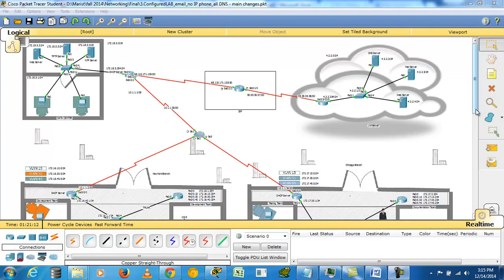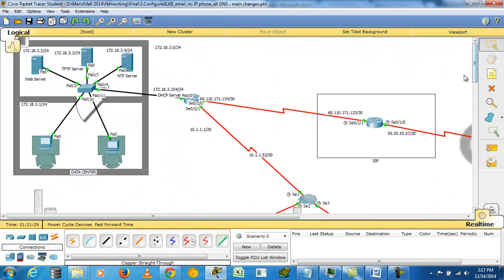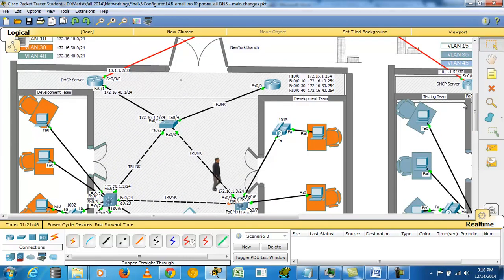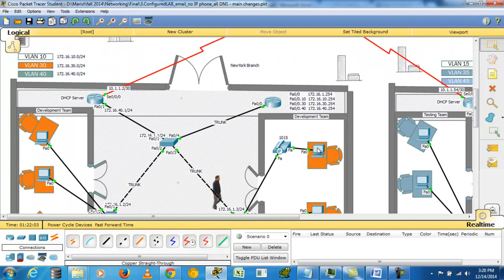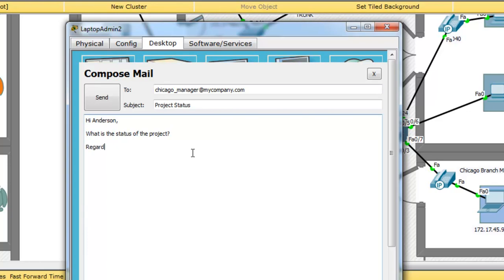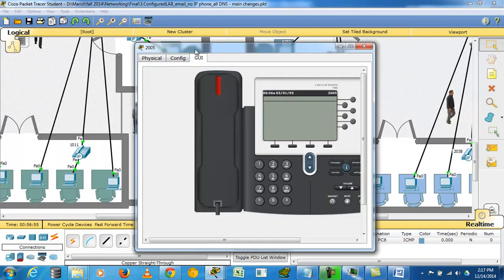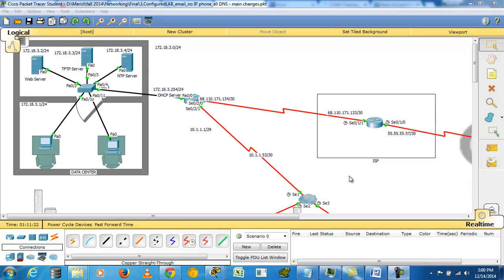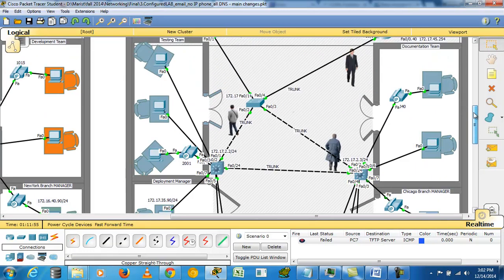Enterprise Network Design in CISCO Packet Tracer (6.1.1)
Network consists of a three locations,
1. New York branch
2. Chicago Branch
3. Data Center

All these locations are connected through a frame relay switch. The Data Center is connected to the ISP to get to the simulated Internet (it is a 4.2.2.0/24 network).

1)   Switches: IP addresses

Configure IP addresses for the switches (which will be in VLAN 1, subnet 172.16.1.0/24). Their default gateway will be 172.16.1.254 (I used 3560 switches for the IP phones)

2)  Switches: VTP and VLANS

Configure the ports connected between the switches to trunk ports. Create VLANs 30 and 40 on one switch, name them DATA1 and DATA2 respectively. Configure the VTP domain "NY" on the switch (and optionally VTP password "cisco". Assign the ports that will have PCs attached to the VLANs (check topology image). Verified that all VLANs have replicated by show VLAN on the other switches.

VLAN   Name  Status  Ports
10     VOICE_WB  active
30     DATA1_WB  active  Fa0/5, Fa0/6
40     DATA2_WB active        Fa0/2, Fa0/3, Fa0/4, Fa0/7

VTP Domain Name: NY
VTP Password: cisco

3)  Switches: STP

The top switch will be the root switch. Configure the top switch to be the root switch for all VLANs (1, 30 and 40). Optional: Configure ports that are/will be connected to PCs/routers to portfast. Verify by show spanning-tree on all switches that the top switch is the root.

4)  Routers: Gateway Router/DHCP

Configure it's FastEthernet port on the VLAN 40 subnet and configure the port on the switch on VLAN 40. Configure DHCP pools for VLANs 30 and 40.

ip dhcp pool FORVLAN40
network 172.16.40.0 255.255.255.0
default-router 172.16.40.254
dns-server 4.2.2.2

ip dhcp pool FORVLAN30
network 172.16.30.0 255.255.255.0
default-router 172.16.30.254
dns-server 4.2.2.2

ip dhcp pool FORVLAN10_VOICE
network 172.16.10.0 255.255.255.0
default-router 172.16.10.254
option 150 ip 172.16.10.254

5) Routers: Routing protocol (EIGRP)
I have used EIGRP (Enhanced Interior Gateway Routing Protocol). After configuring routing protocols on both routers, verify by show ip route on the Gateway router. You can verify by ping (for example, ping from Gateway router [VLAN 40] to one of the switches [VLAN 1]) to verify inter VLAN routing. Also, ping from a PC on one VLAN to another PC on the other VLAN.

Data Center
This is straight forward configuration. There is no VTP here, no STP, Use the same EIGRP routing protocol. Configure the serial interface that will connect to the ISP with the IP address 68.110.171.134/30 .

Configure both serial ports with IPs.

Port   IP
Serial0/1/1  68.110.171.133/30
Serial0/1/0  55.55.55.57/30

Internet:

Also, straight forward; configure static IPs to the servers and all that. But again, do NOT configure a routing protocol on the router. Instead, just configure a static route to the 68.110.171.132/30 network going through the ISP router.

I have placed three servers on the internet, Web Server, Mail server, DNS Server

Type                  IP
DNS Server   4.2.2.2/24
Mail Server   4.2.2.3/24
Web Server   4.2.2.4/24

NAT and ACLs

Configured NAT on the Data Center router. My ACL was configured as follows: deny VLAN 40 subnet in NY Branch (except routers/manager laptop), deny VLAN 35 subnet in IL Branch (except routers/manager laptop), and permit all the other subnets (I did not permit any, I permit the specific subnets for practice). I have created an ACL list in each building to only allow manager laptops to telnet to the routers/switches.